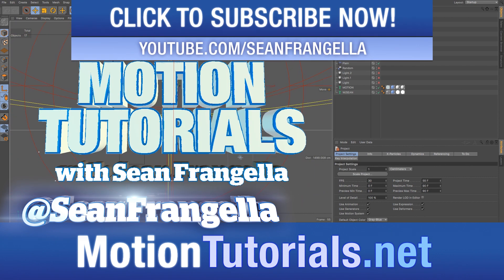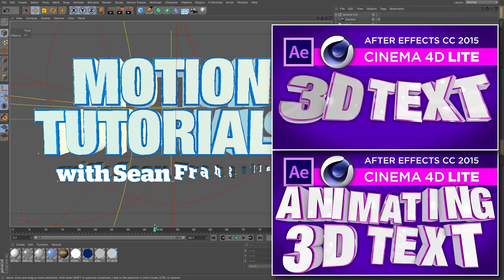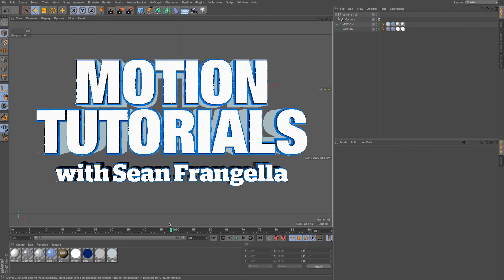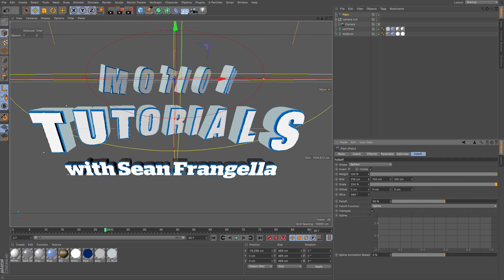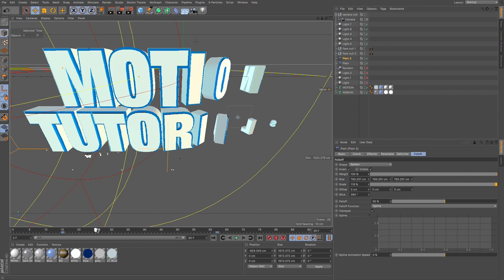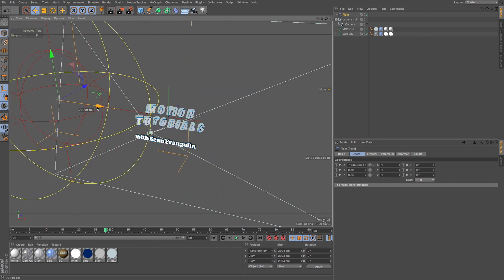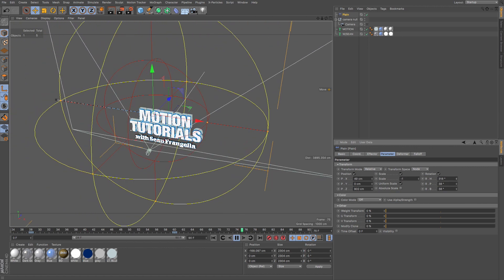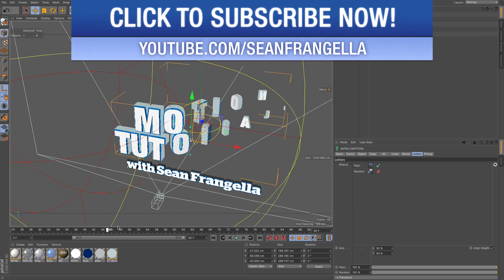Cinema 4D MoGraph Tutorial - Letter-by-Letter 3D Text Animation using MoGraph and Effectors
In this Cinema 4D MoGraph tutorial, learn to create 3d letter by letter text typography animations in Cinema 4D using MoText, MoGraph, and Mograph Effectors. In Cinema 4D R17 you can create 3D text animations by animating the strength and falloff of MoGraph Effectors, such as the Plain and Random Effector on MoText Objects.

This Cinema 4D MoGraph technique allows you to animate the position, scale, and rotation of each letter in 3D space using only a couple sets of keyframes. You can then adjust the shape and animation of the falloff on each MoGraph Effector to create the letter by letter Cinema 4D 3D text animation.

This tutorial also covers additional Cinema 4D MoGraph and MoText techniques for creating 3D text animation, and other tips and tricks for creating animation in Cinema 4D R17 and Cinema 4D Lite for After Effects.

Watch the second part about Linking Optical Flares to Cinema 4D scenes using After Effects and Cineware here:

This tutorial is part of a larger Cinema 4D Lite series on creating a custom 3D Logo animation in Cinema 4D Lite, including extruding the logo, materials, lighting, animating, and compositing the 3D logo in Adobe After Effects CC 2015 and Cinema 4D Lite.